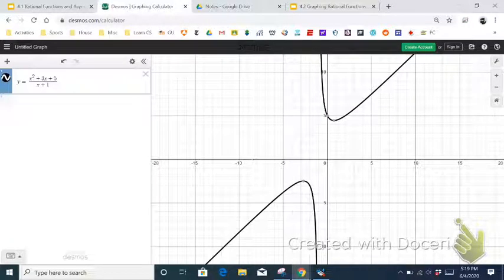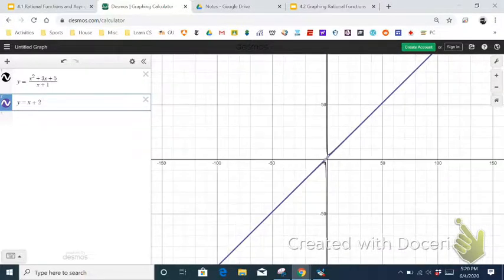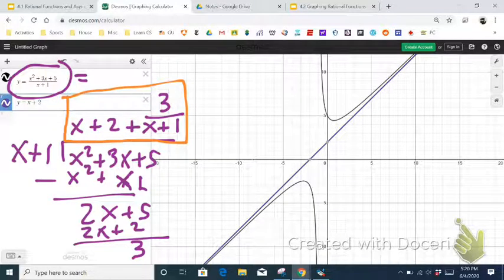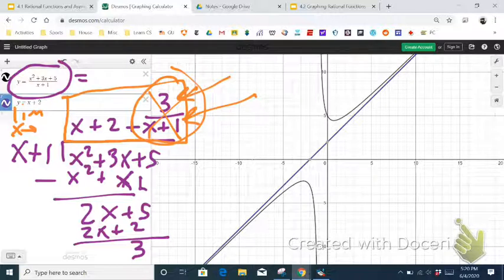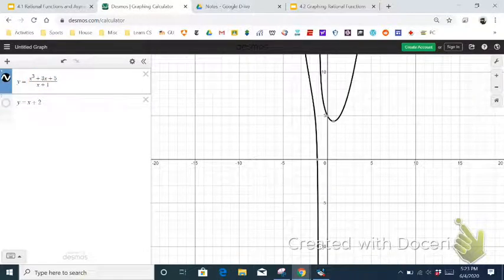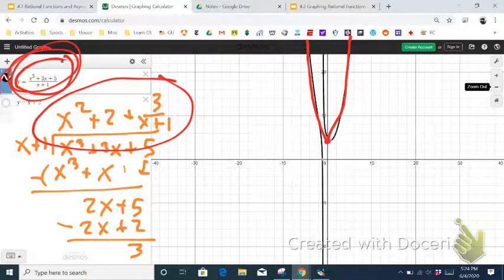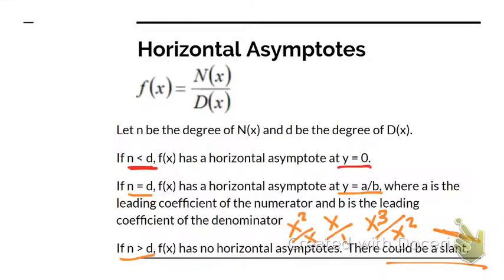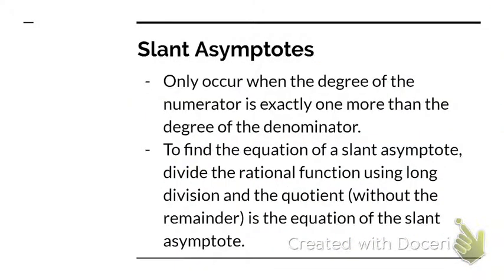Ch. 4 Rational Functions, Slant Asymptotes Part 4 of 5